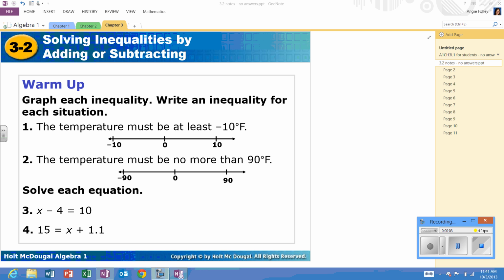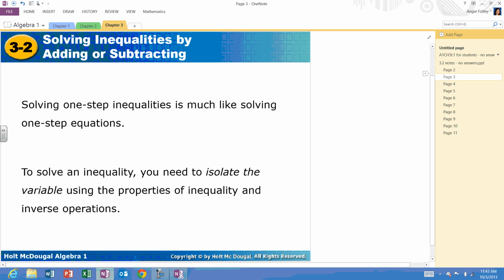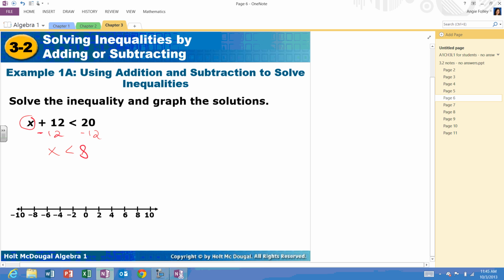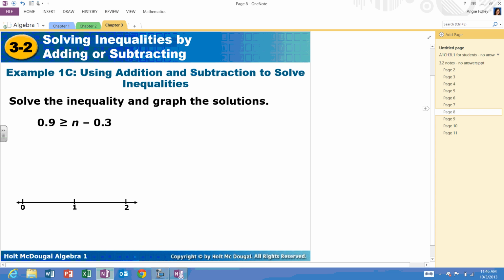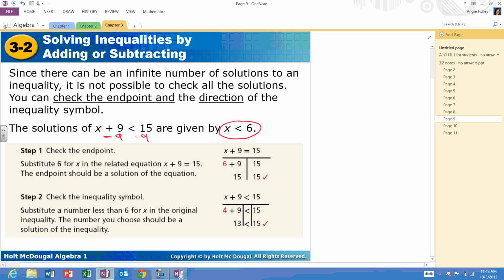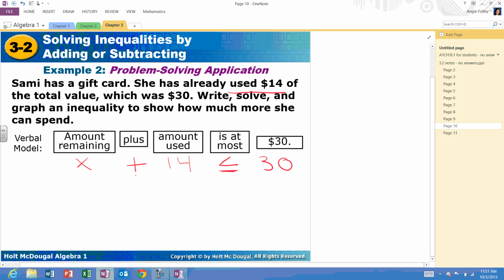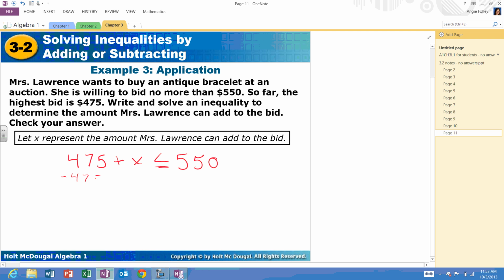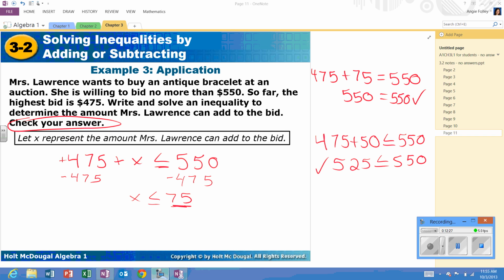3.2 Notes Alg1